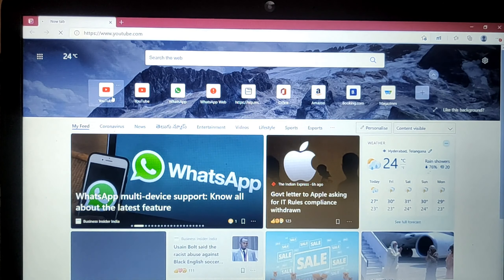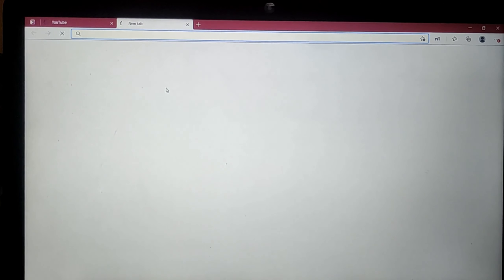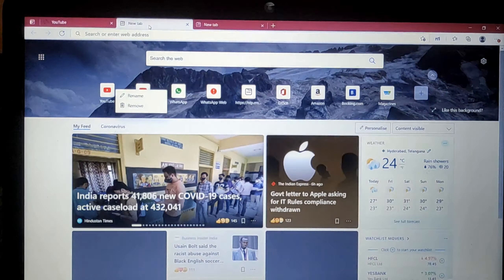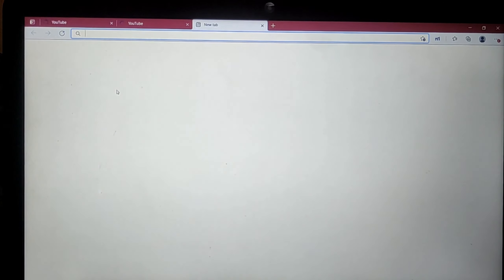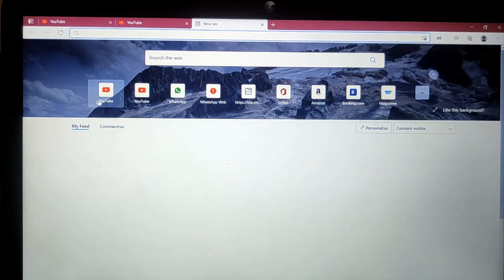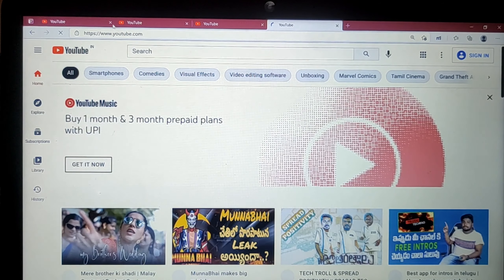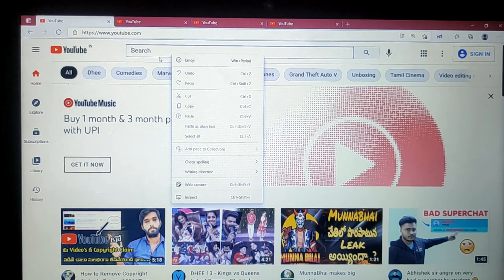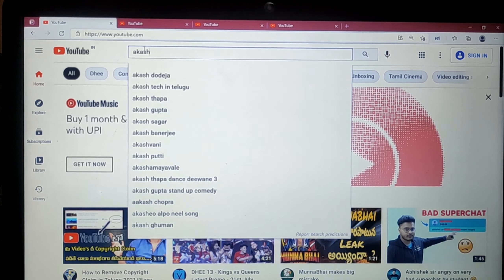HOW to get 4000 Hours watch Time Fast in telugu 2021 Hack Trick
HOW to Get 4000 Hours watch Time Fast in telugu 2021 Trick || 4000 Hours watch Time on youtube .

4000 hours in minutes
hours watch
crazy hours watch
crazy hours watch price
4000 hours in minutes
youtube watch time
free youtube watch hours
search results
tips for youtube watch time
how to get 4000 watch time on youtube,
how to get 4000 watch hours in youtube,
how to get 4000 watch hours
how to get 4000 hours watch time
how to get first 4000 watch hours time on youtube
how to get 4000 hours watch time telugu
4000 hours watch time telugu
how to increase watch time on youtube
how to get 4000 hours
how to get 4000 hours watch time very fast
how to get 4000 hours watch time fast 2020
how to get 4000 hours watch time on youtube channel quickly
how to get 4000 hours watch time quickly
how to increase views
how to get more views
4000 hours watch time telugu